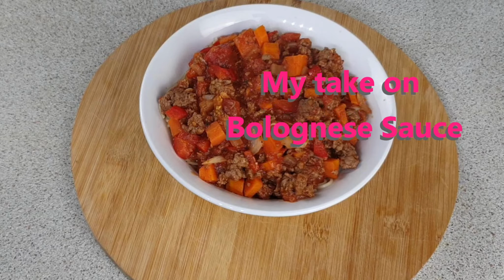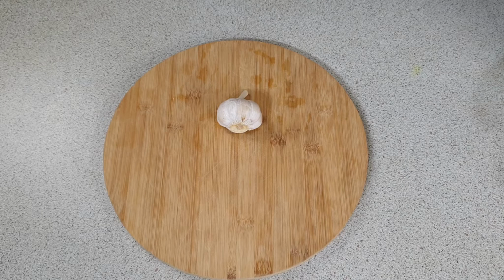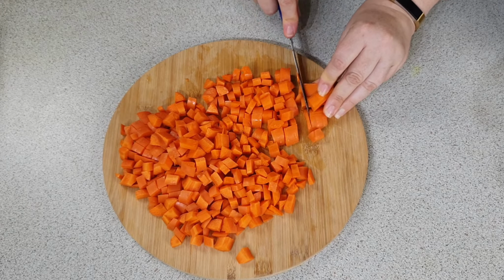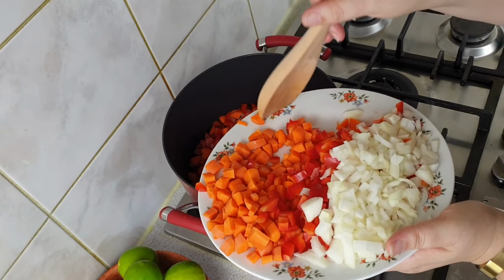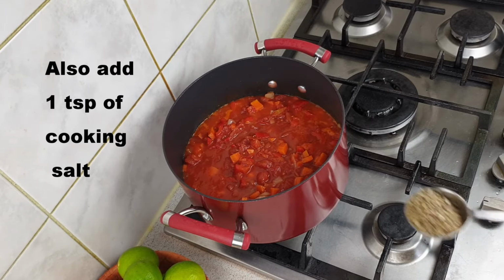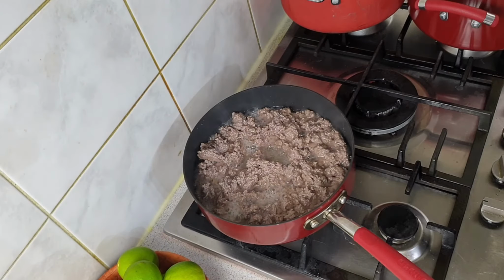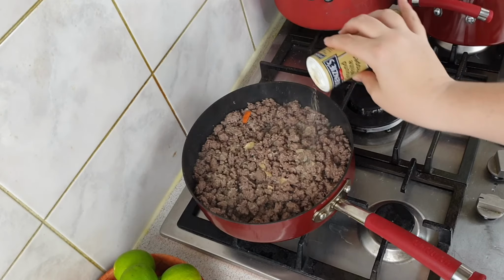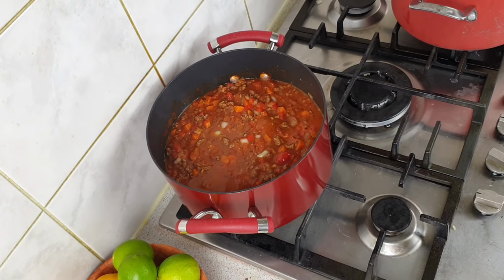Bolognese spaghetti sauce mince meat recipe Italian tasty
I'm sharing my most requested spaghetti bolognese recipe, my take one the Italian bolognese sauce that is home made and so mouth-watering. It is made without using store-bought pasta sauce, so it naturally tastes fresher and better. This nice and flavorful meat (ragu) sauce can made using beef, lamb, pork or a combination of them. It is a rich spaghetti bolognese sauce with herbs, tomatoes, garlic which packs in the flavor, and cooks (braised combination) until they meld and deepen. I find the addition of red wine to deepen the flavor, but is optional.
This recipe is amazing for making into large batches and sticking into the freezer to use when short on time, also a great sauce for making lasagna, so delicious.

Ingredients
1 onion
4 carrots
3 celery stalks
1.3 lbs - 600g Beef Mince
3 14 oz - 400g canned diced tomatoes
1 tbsp mixed herbs
½ tsp pepper (white & black)
1 cup - 250ml Water
1 tbsp olive oil
1 tsp *garlic (to your taste)
½ cup - 125ml red wine (optional)
½ tsp salt
1 packet of spaghetti
Parmesan cheese to serve

* I keep garlic in the freezer to preserve freshness but this also makes it milder over time. If using fresh start off with a small quantity to taste.